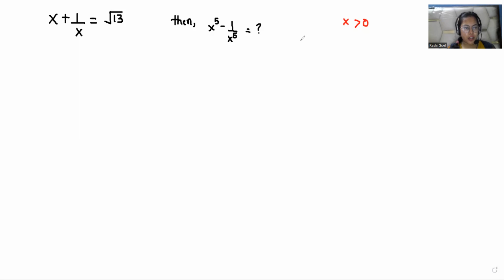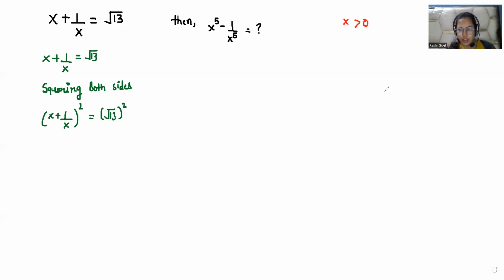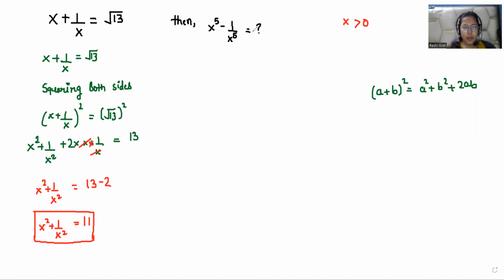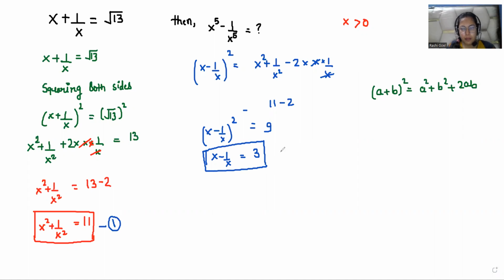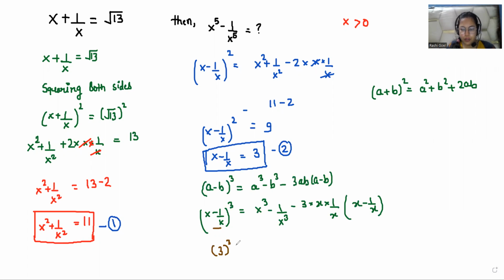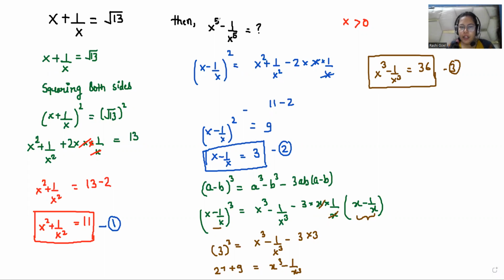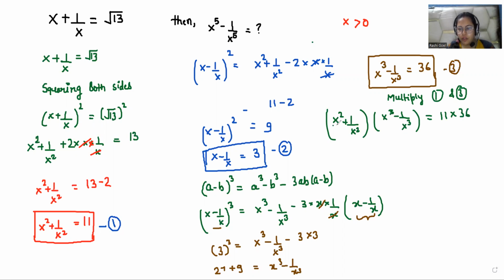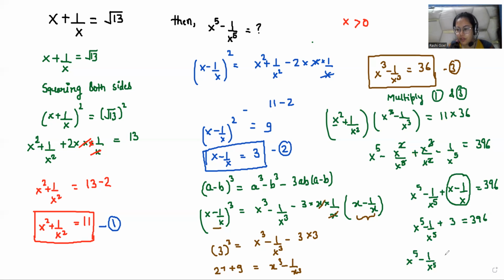Learn How to find the Value of x^5 - 1/x^5 when x+ 1/x = √13 | Math Olympiad Preparation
Can you solve If x+  1/x = √13 Then x^5 - 1/x^5 = ?

differentiated education
mathematics olympiad
imo math
sasmo
tiered instruction
mathpapa
factoring polynomials
algebra
algebra 2
algebra 1
linear algebra
trinomial factoring
tigeralgebra
calculus mathway
factoring math
pre algebra
mathway algebra
boole algebra
solve algebra
abstract algebra
algebraic geometry
emathinstruction
basic algebra
mathnation
intermediate algebra
binomial factoring
matrix algebra
algebra math
algebra inventor
algebraic
olympiad exam
olympiad
math olympiad
olympiad math
algebra
linear algebra
vector algebra class 12
algebra by sahil sir
algebra 1
boolean algebra and logic gates
algebra 2
algebra formulas
algebra math
algebra fnf
algebra by pawan rao sir
boolean algebra
vector algebra
algebra by abhinay sharma
fnf algebra
abstract algebra
college algebra
algebra class 6
algebra by rakesh yadav
pre algebra
problem set 1 algebra 10th class
problem set 2 algebra 10th class
algebra by gagan pratap
relational algebra in dbms with examples
linear algebra engineering mathematics
algebra by aditya ranjan
vector spaces linear algebra
pawan wagh academy class 10 algebra
algebraic expressions class 8
7th grade math
algebraic expressions class 7
algebra formulas
algebraic expressions
a+b)2 formula
algebraic identities
algebraic expressions and identities class 8
algebraic expression
simplifying expressions
algebra class 8
identities class 8
multi step equations
practice set 6.3 class 8
maths
quadratic equations
calculus
math tricks
logarithm
differential equations
ssc je form fill up 2022
olympiad exam
math question
algebra math
equation
number theory
math problems
how to solve quadratic equations
math questions
logarithmic equations
math competition
maths problems
exponential equations
math olympiad questions
math problem
international mathematics olympiad
maths problem
swapnil tulaskar
Pre math
math booster
Math with Mershscore
Math window
syber math
blackpenredpen
x^5 - 1/x^5
x+  1/x = √13
Can you find the value of x^5 - 1/x^5